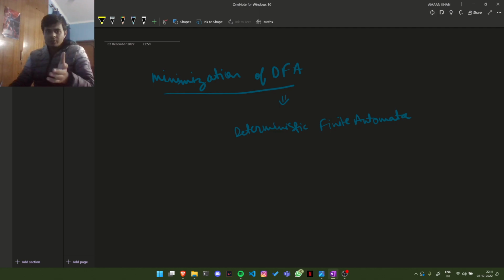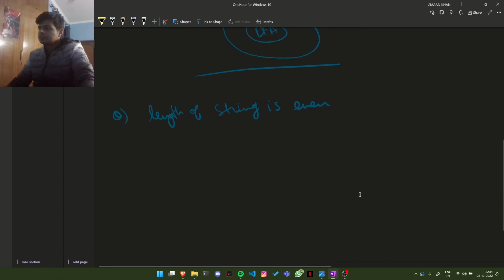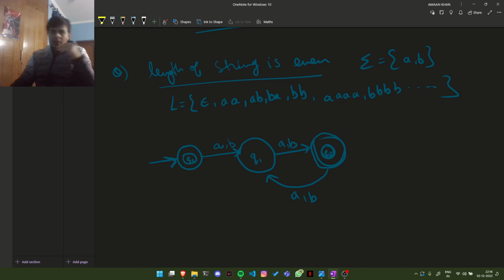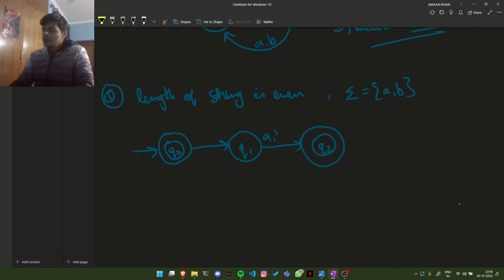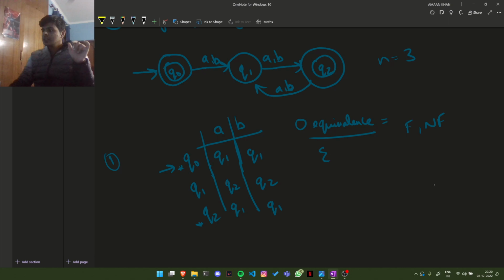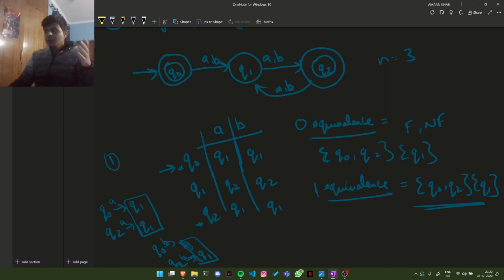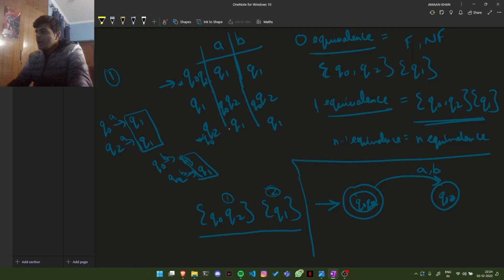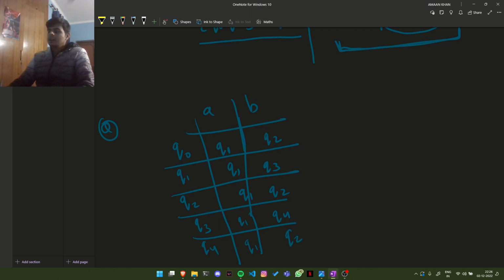E20CSE173 | Automata Theory and Computability | Minimization of DFA